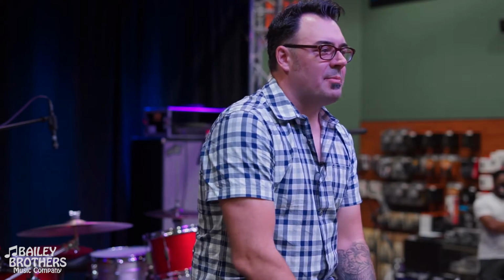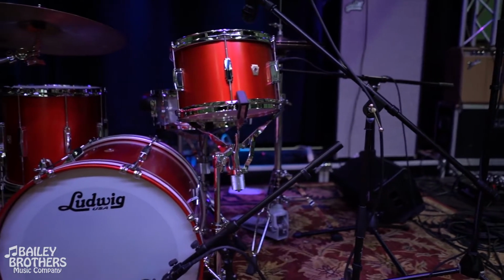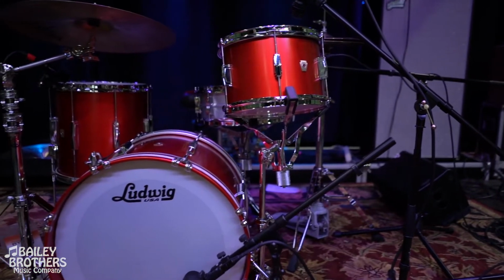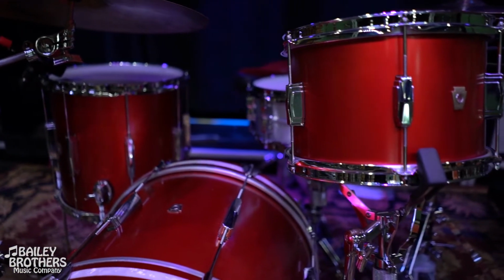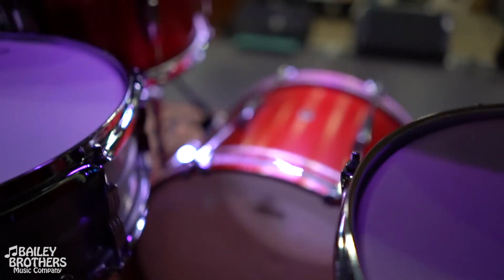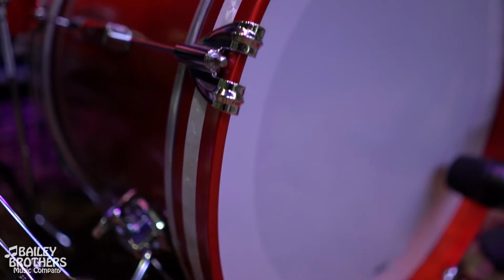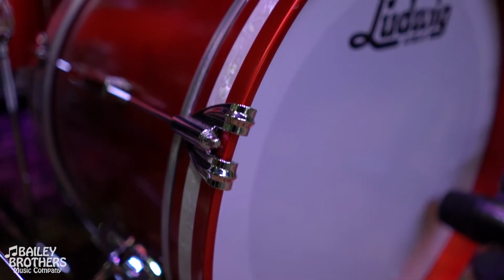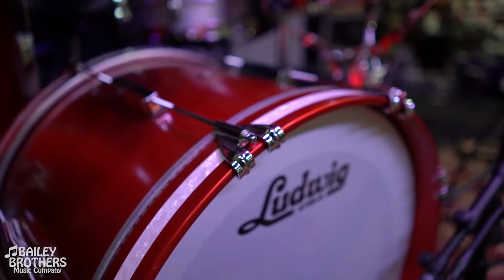Announcing Ludwig Drums at Bailey Brothers + Classic Maple Date Club Mod Set DEMO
Ludwig Drums now at Bailey Brothers. Watch Josh Touchton of Ludwig Drums demo a Classic Maple Date Club Modded set and tell you a bit about the history of the iconic drum brand.